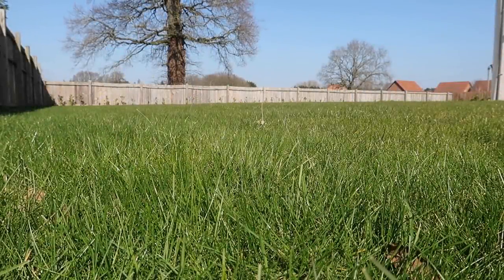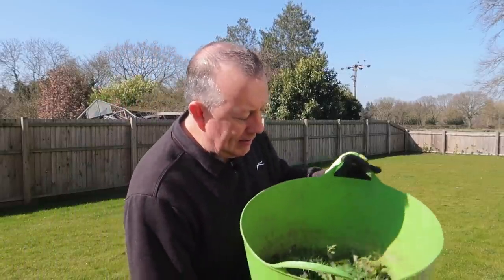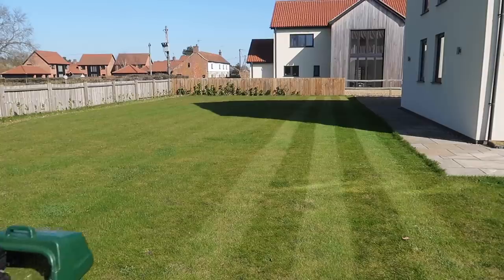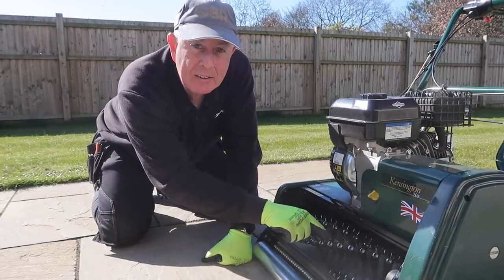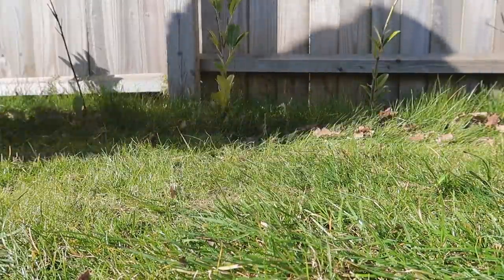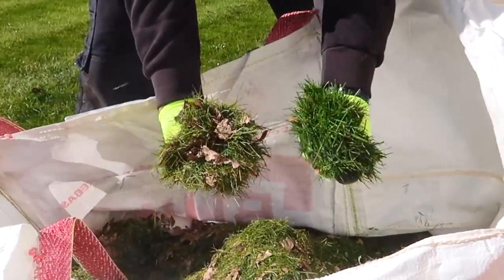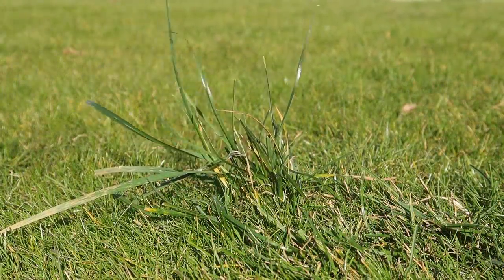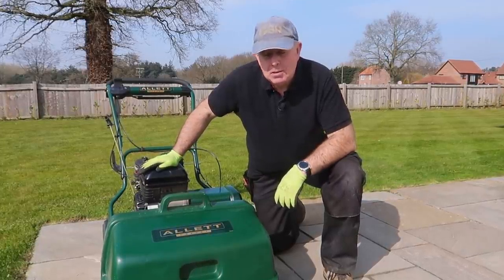The Step by Step Guide to Scarifying your Lawn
Scarifying your lawn is a must if you want your grass to thrive and look it's best. In this video I take you through and explain each step in the process to get best results.

► Fiskers Weed Puller
► Bosch Lawn Strimmer
► Scotts Rotary Spreader
► Miracle Gro Evergreen 4 in 1